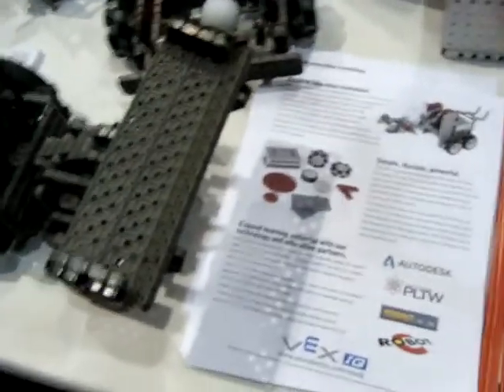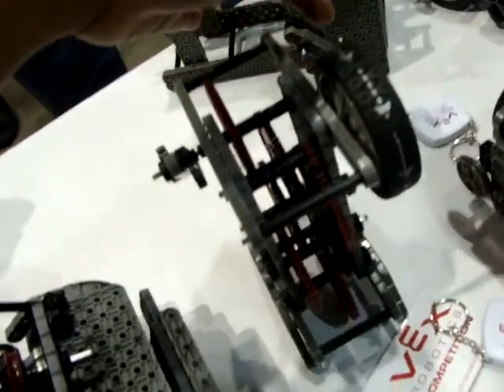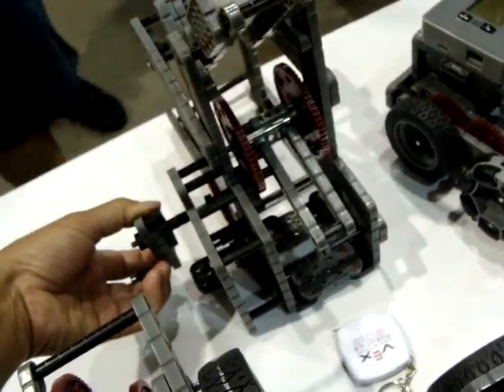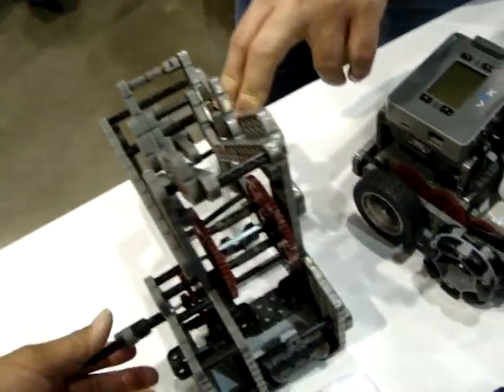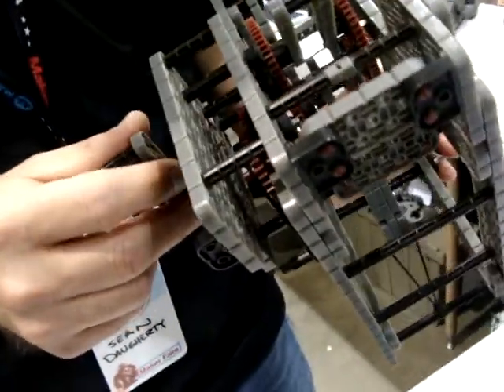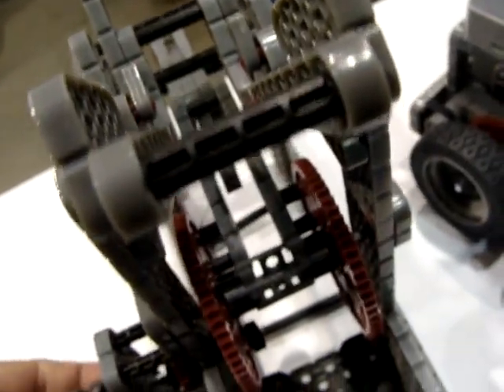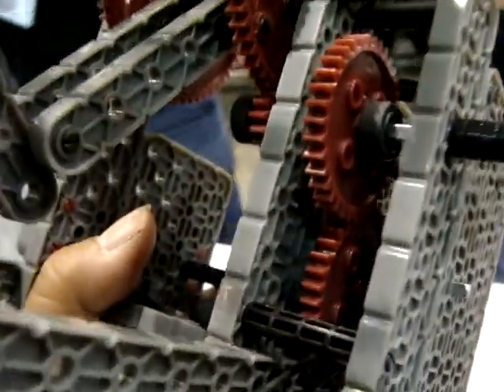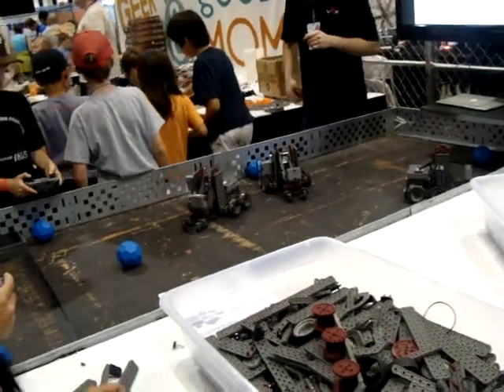New VEX IQ Robotics Platform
VEX is introducing a new elementary and lower middle school platform.  Here it is!  Looking at some of the mechanisms at the Bay Area Maker Faire 2013.